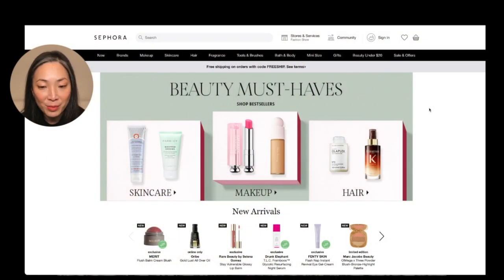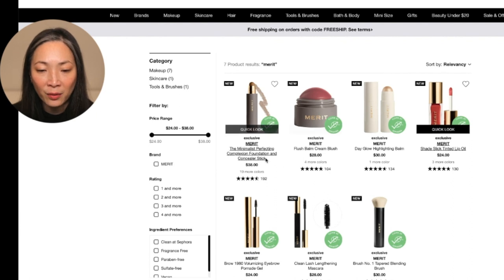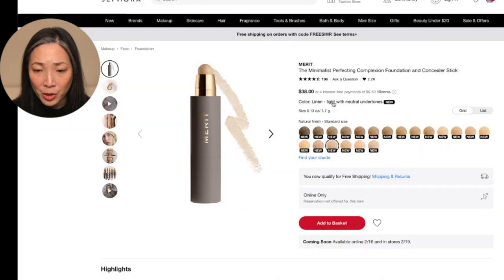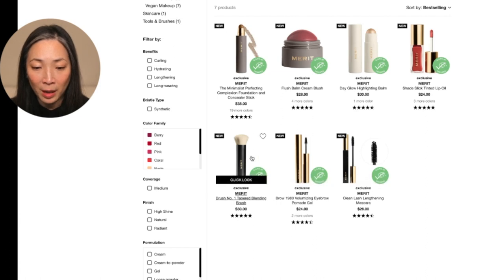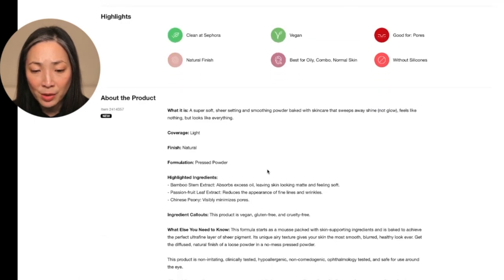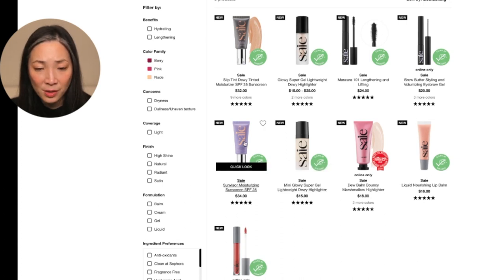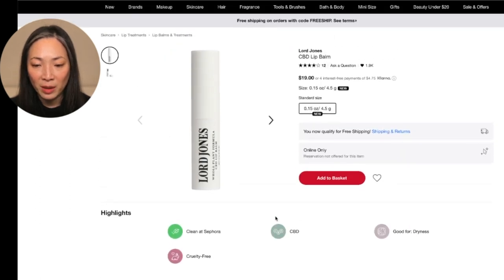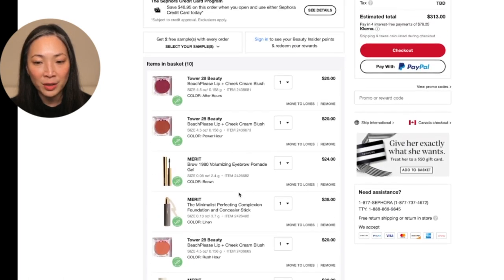SHOP WITH ME! New At SEPHORA!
I really hope you enjoy today's video! I had a lot of fun filming this and can't wait to do more. Thanks so much for tuning in xoxo 😘

Diamond and 14K Gold Huggies, and Large Curb Chain 14K Solid Necklace - coming soon ;)

Mailing address:
Michele Wang
10620 Southern Highlands Pkwy
Suite 110-20

Instagram (Makeup/Beauty): themichelewang
Instagram (Food): mishi2x
Instagram (Miss Fuzzy Butters): missfuzzybutters

Facts about me, for reference:
Age: 47
Skin Type: Dry/Sensitive - eczema prone, but occasionally combo
Skin Tone: Neutral (warmer in the t-zone; cooler on the cheeks)